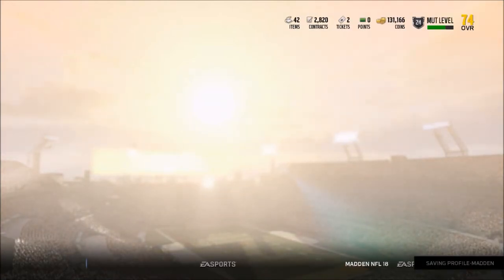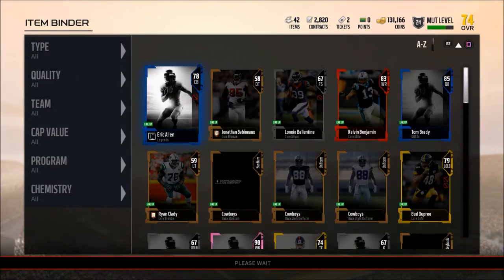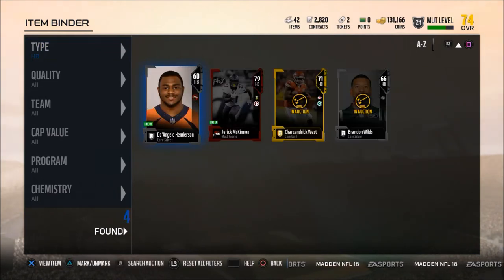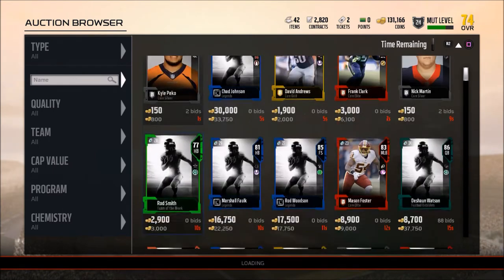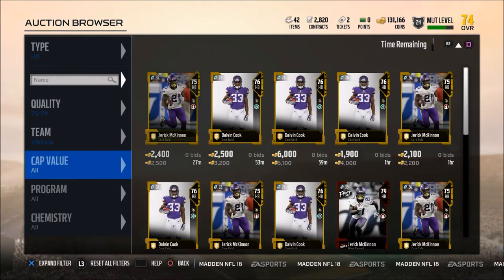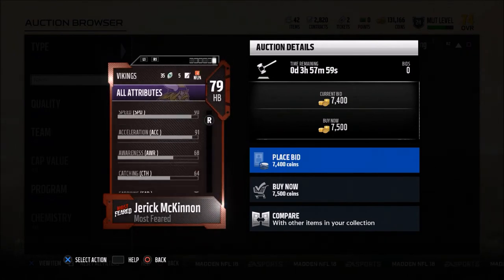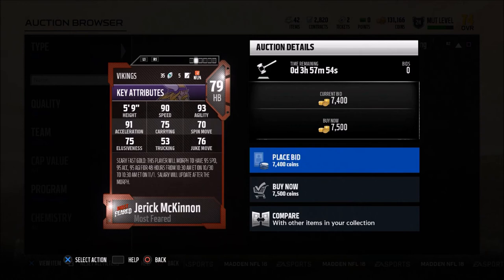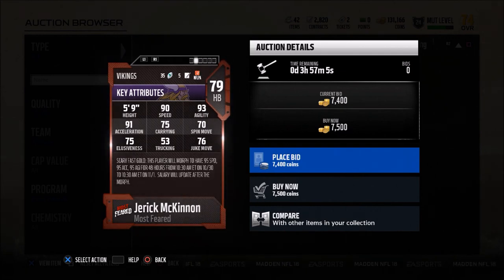MUT Budget Ballers - The Best Budget Back in Madden Ultimate Team